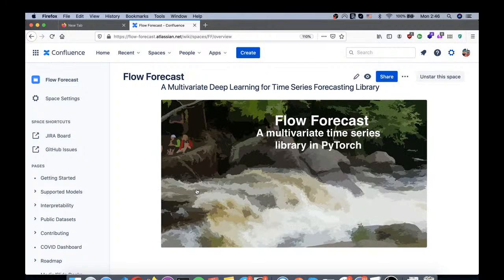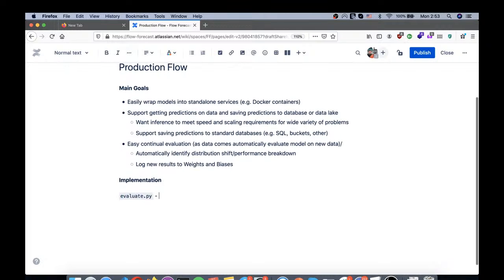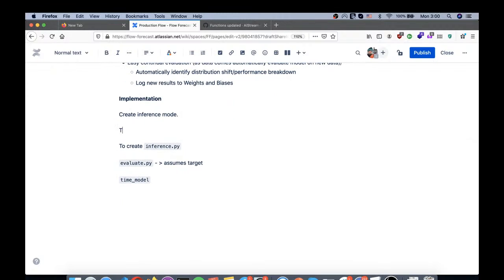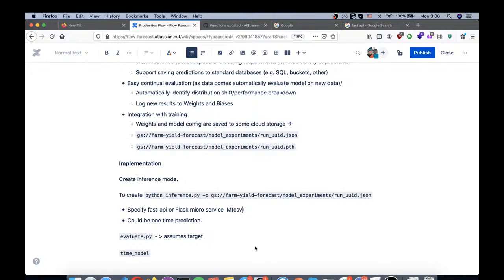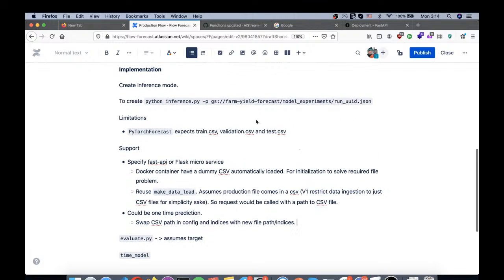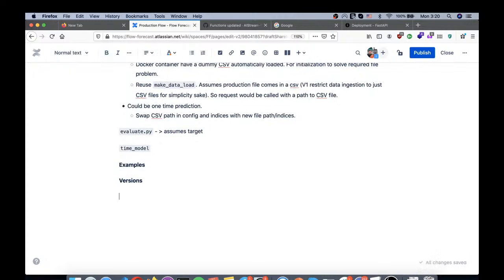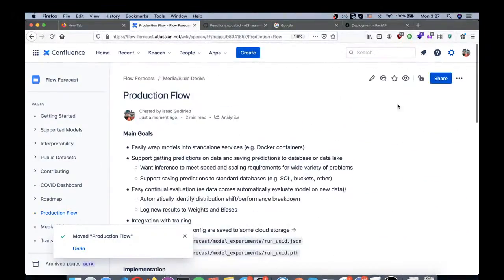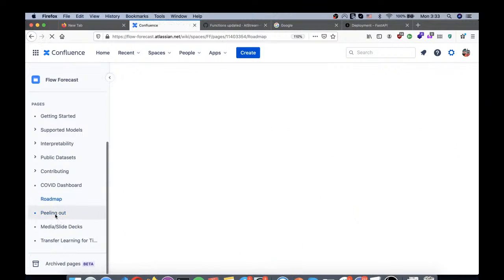Hacktoberfest Deep Learning Live Coding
See Devpost for full agenda In brief for this episode we will focus on merging current PRs, adding a transformer model variant, and supporting inference mode/production deployment for existing time series models.